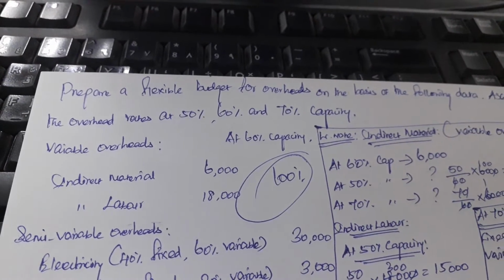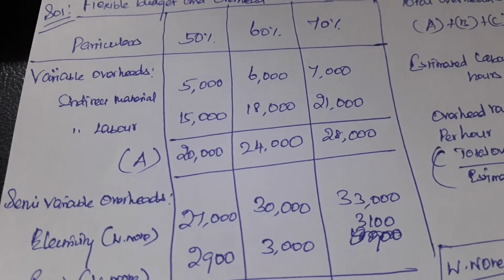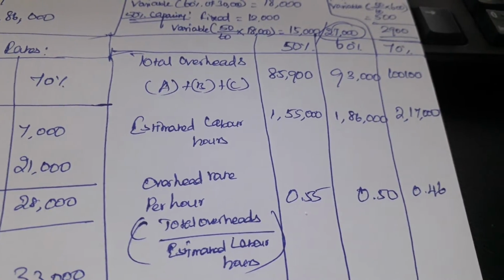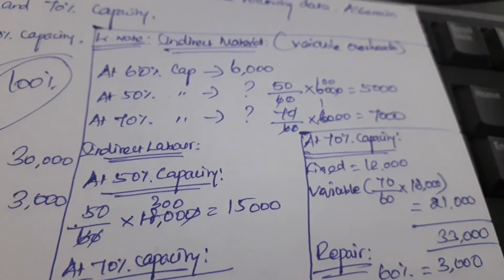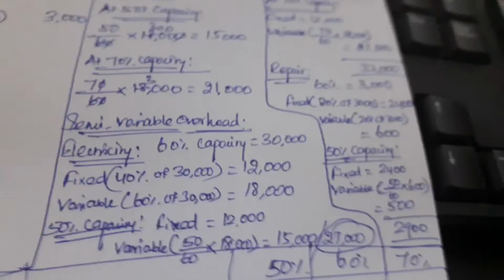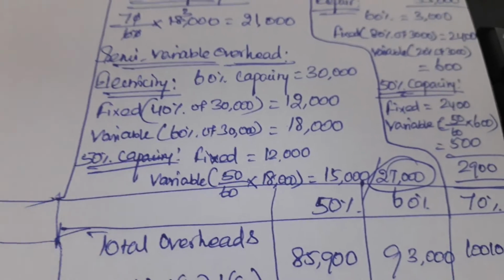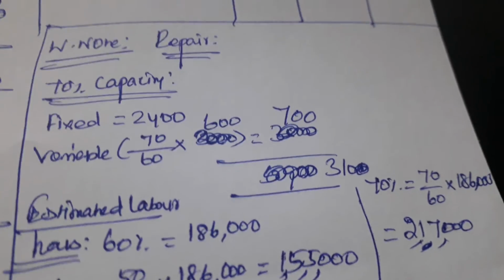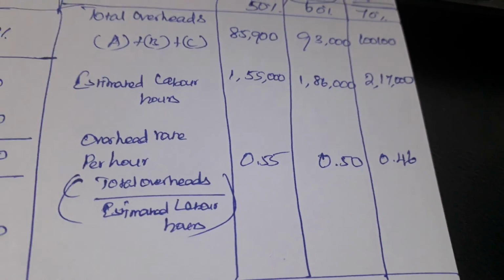flexible budget- management accounting